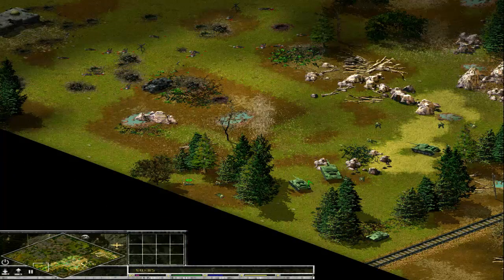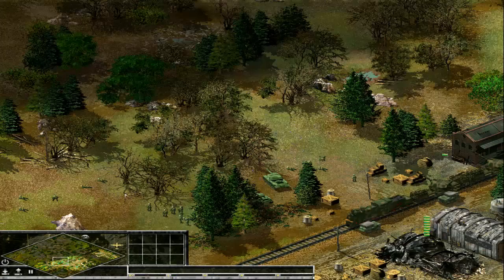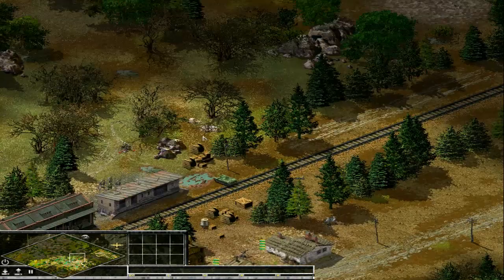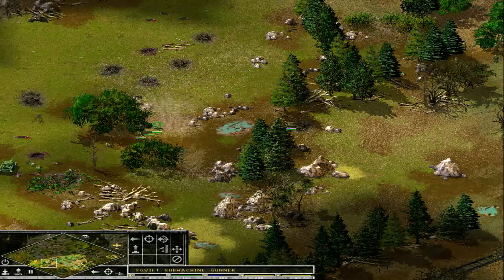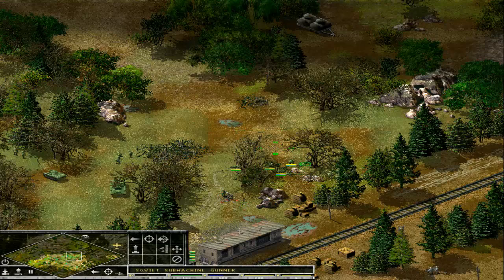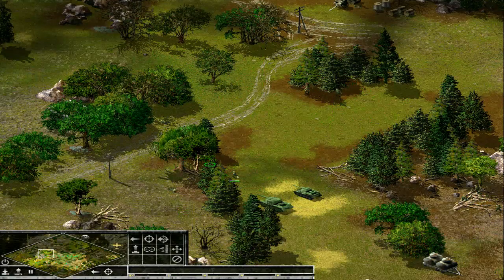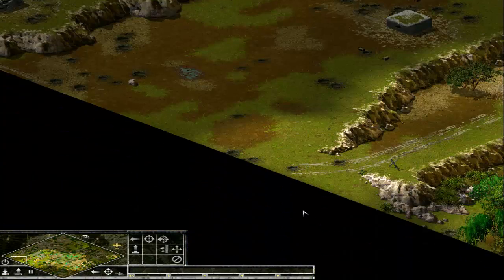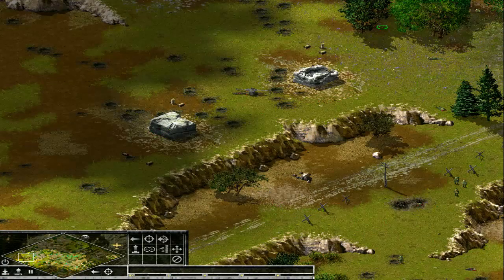LP Sudden Strike 2 (USSR) (B) Pt. 3 (I StuG Me Another One)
Here is the video and i agree with everything said there, mind you i talk about how Allies are shown in glory but Soviet soldiers as ugly cowards! Sramota!